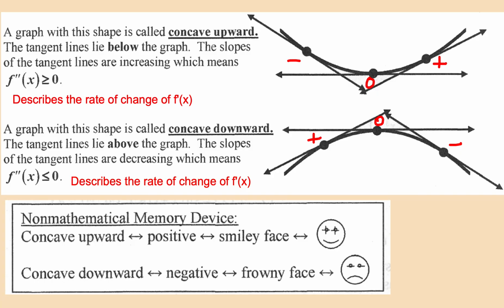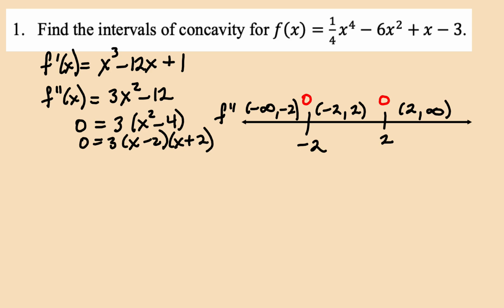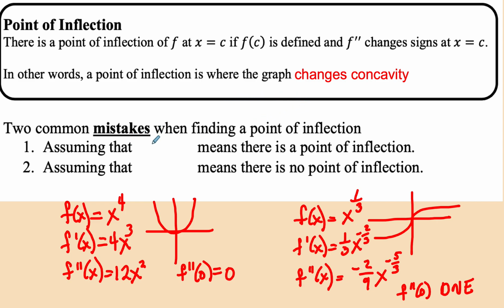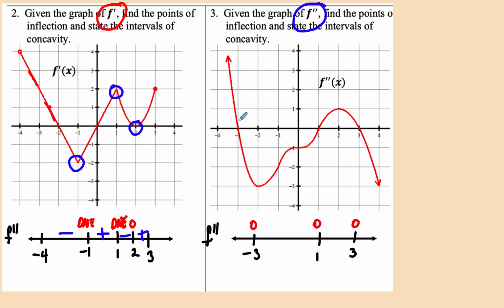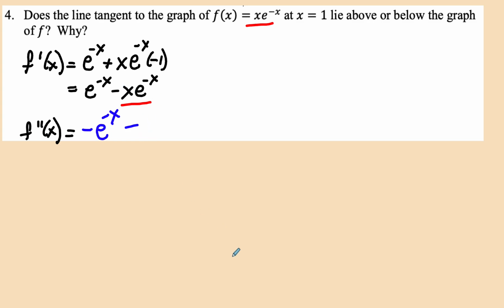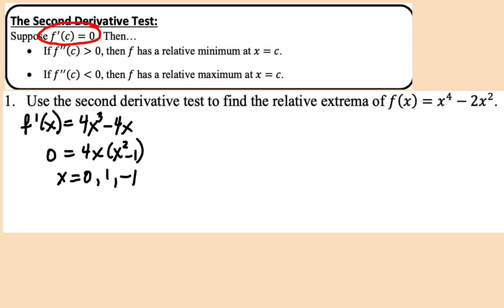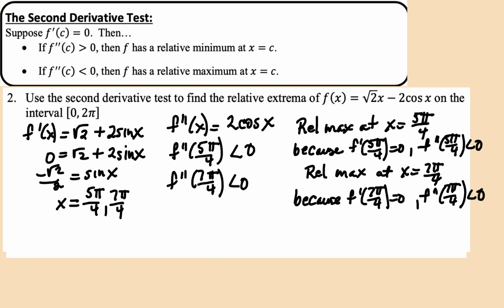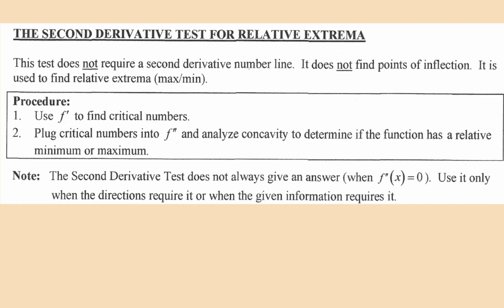5 6, 5 7 Concavity and 2nd Deriv Test